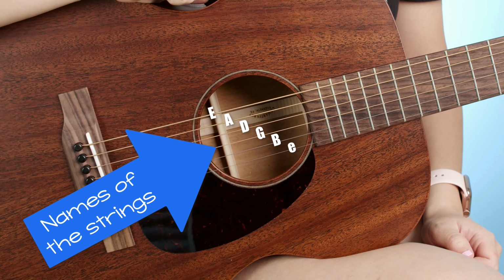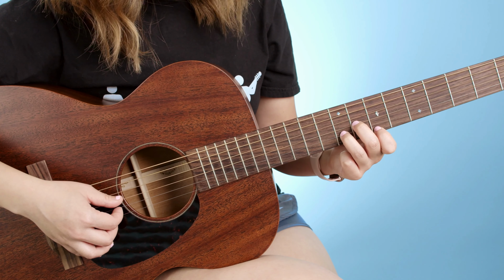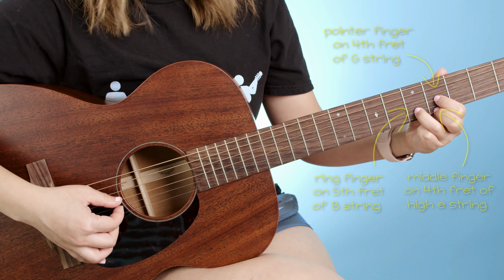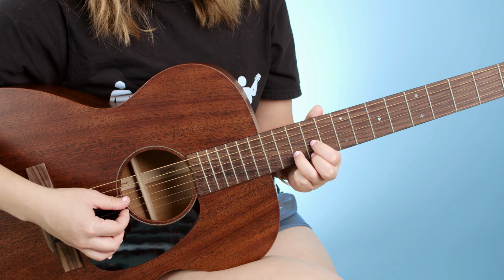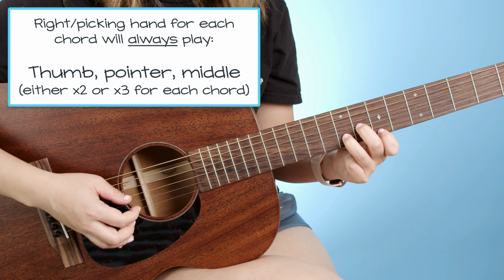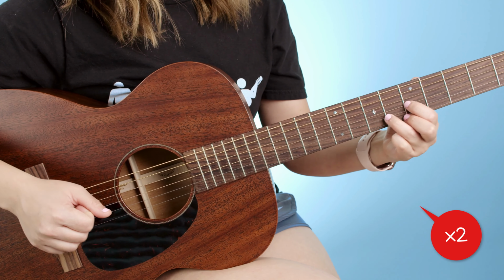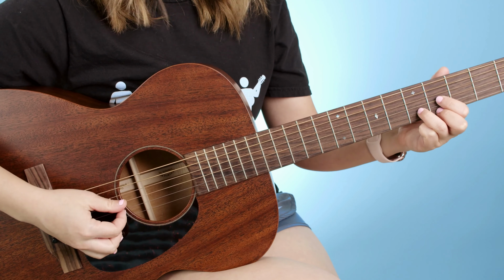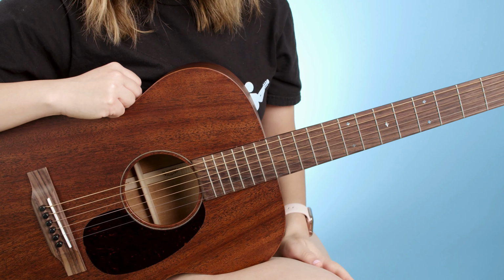Rockstar Guitar Lesson Tutorial EASY - DaBaby [Solo|Lead Line|Picking|Tabs] (No Capo!)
OPEN ME FOR THE TABS! 👇

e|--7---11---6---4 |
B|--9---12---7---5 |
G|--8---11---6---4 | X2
D| |
A| |
E| |

e| 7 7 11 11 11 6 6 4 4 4 |
B| 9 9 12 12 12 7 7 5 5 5 |
G|--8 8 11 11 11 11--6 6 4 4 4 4 |
D| |
A| |
E| |

REPEAT for entire song ☝️

this is just a quick tutorial on how to play the lead line or solo line from "rockstar" by dababy. it basically repeats throughout the entire song, so you could just play this over and over again if you want. 🤗